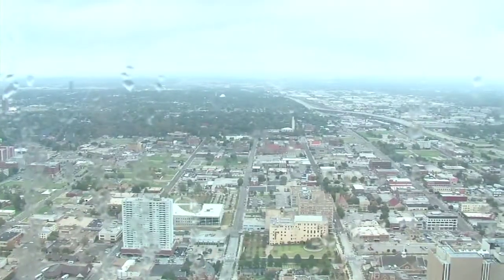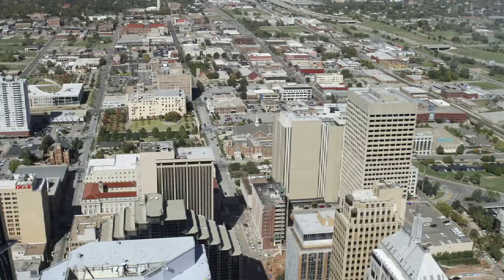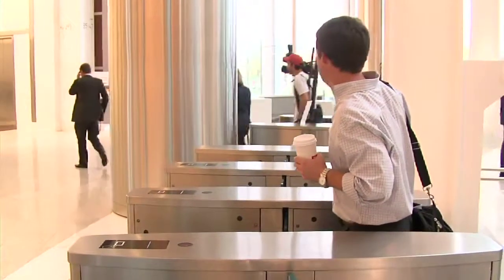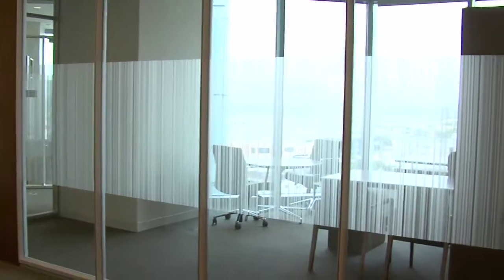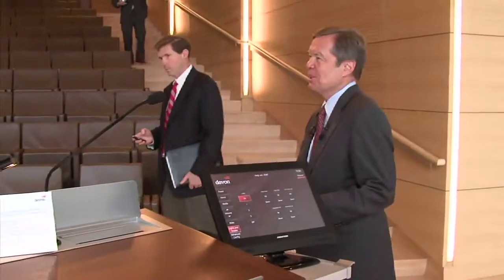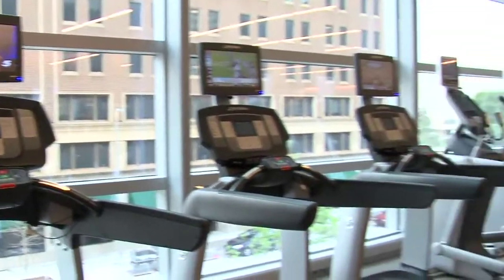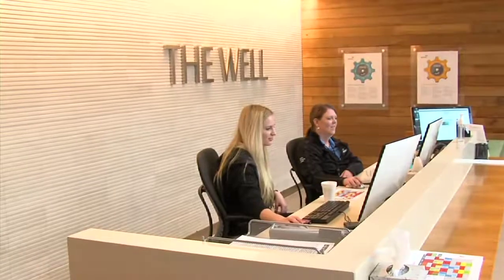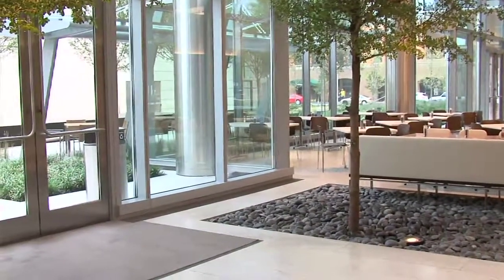Devon Tower Tour (2012-10-23)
Larry Nichols, Chairman and CEO of Devon Energy, takes local media on a tour of the corporation's new world headquarters in Oklahoma City.